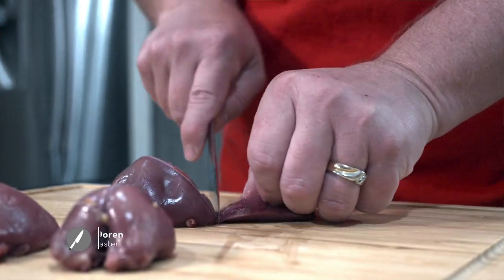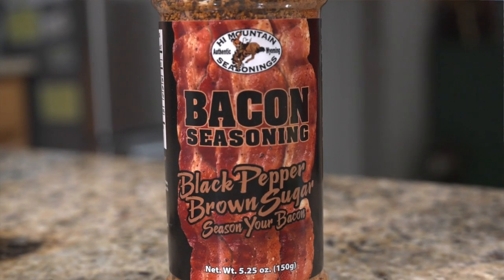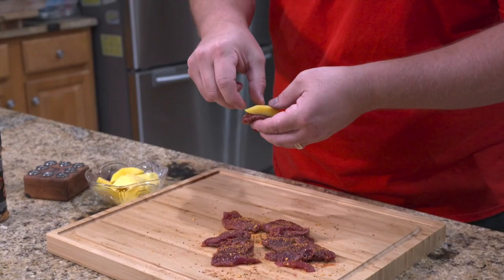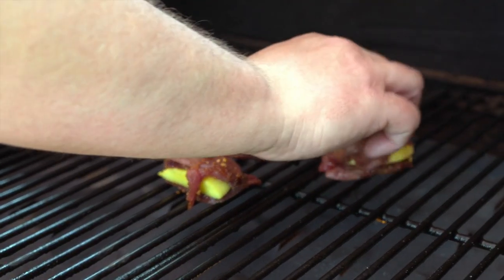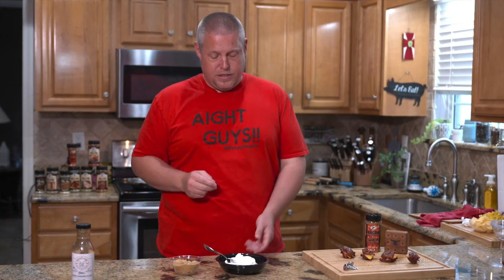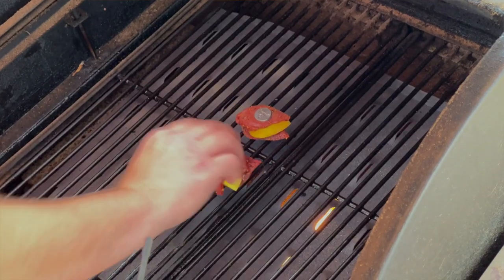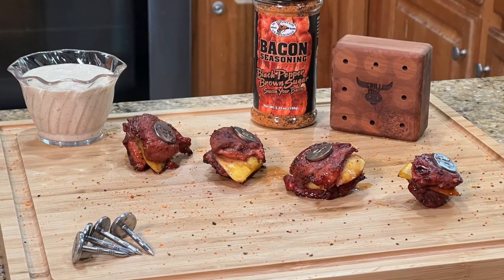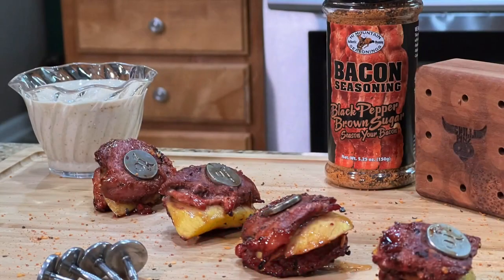Tim Van Doren Bama Grill Master Upgraded Dove Poppers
Tim Van Doren, The Bama Grill Master, has a new twist on a traditional favorite.